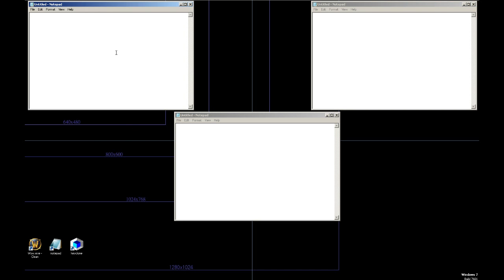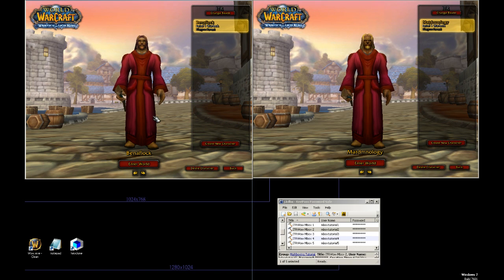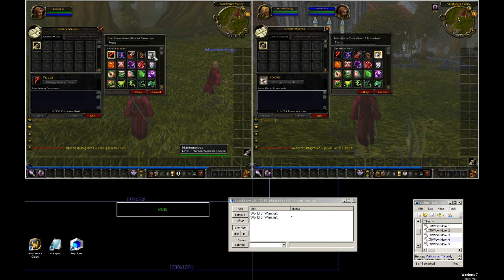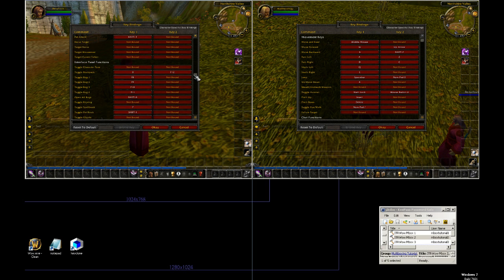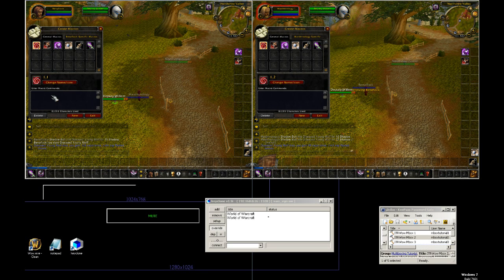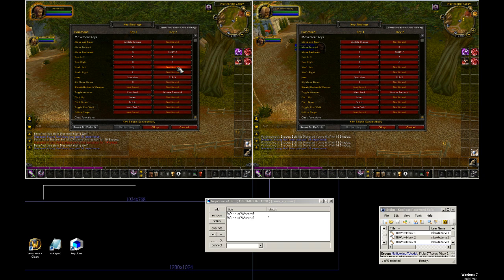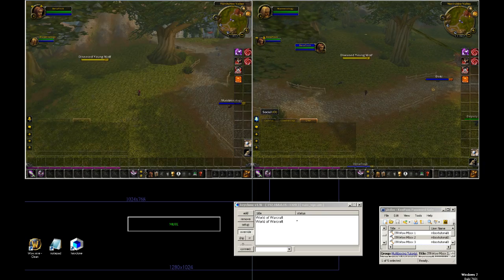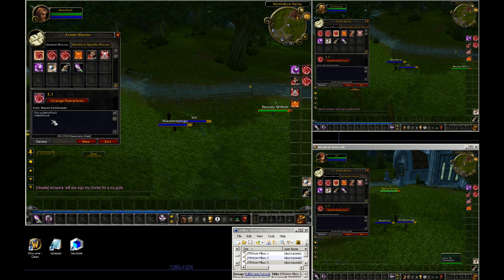Multiboxing 101: A method for starting your first team.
Difficulty level: No addons.
There are a million different ways to multibox but this is a simplified method of how I do it. My goal for this video is to pretty much do what I'd do if I came over to a friends house and stepped him/her through getting things set up for the first time. I'm approaching this with the idea that the viewer has no idea how it's done or where to start. I just recorded the whole thing as fast as I could and edited it machete-style so let me know if there are any mistakes or places where I misspoke and I'll try to add notes to clear it up.

Special thanks to ITRWoW and all the people there!
-jaided

***Note*** ITRWoW is no more. The server is dead. I'm keeping this video up and public just on the off-chance that some aspiring multiboxer out there can find something helpful.

For readability, here are some of the macros I used:

*Toggle Click-to-move*
/run if GetCVar("Autointeract")=="0" then ConsoleExec("Autointeract 1") else ConsoleExec("Autointeract 0") end

*Accept release spirit/trade/res*
/script RepopMe();
/script AcceptTrade();
/script AcceptGroup();
/script RetrieveCorpse();

* cast/attack template*
showtooltip Shadow Bolt
/assist [@focus,exists]
/cast [harm] Shadow Bolt